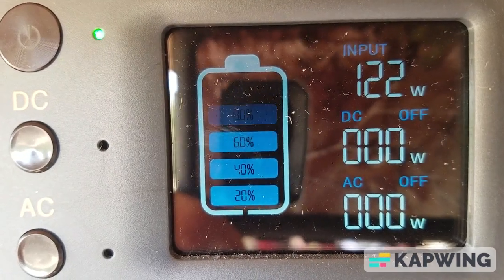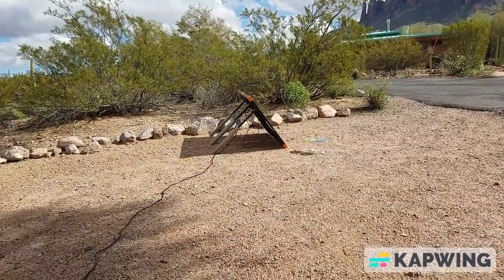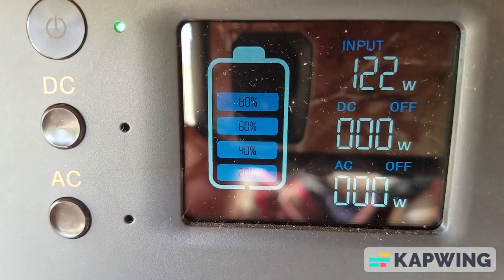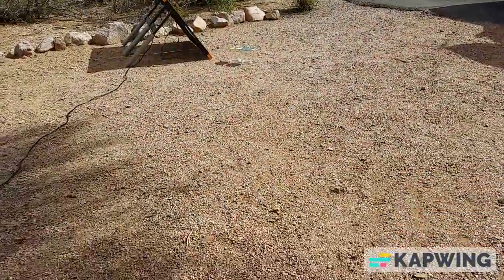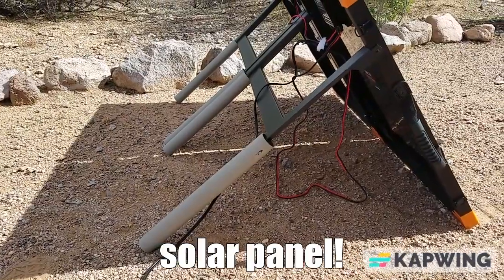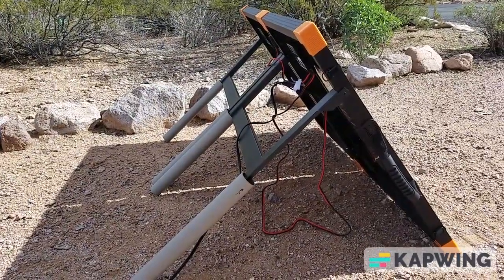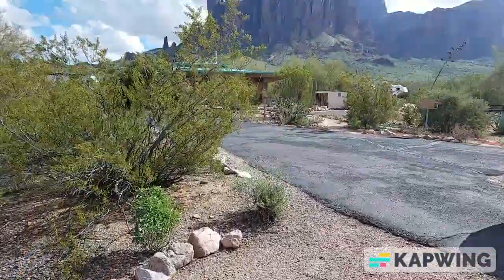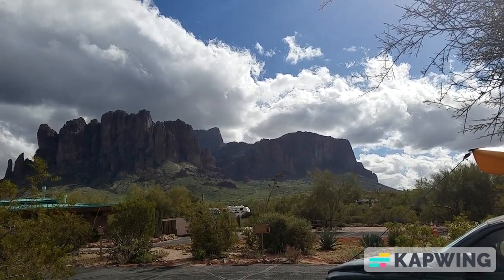122 watt solar input with my Harbor Freight 100W briefcase / Bluetti AC50S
A quick look at my Harbor Freight Thunderbolt 100 watt folding briefcase solar panel charging my Bluetti AC50S with a 25 ft extension cord. I'll do a more in-depth look at this solar panel when I have more time.